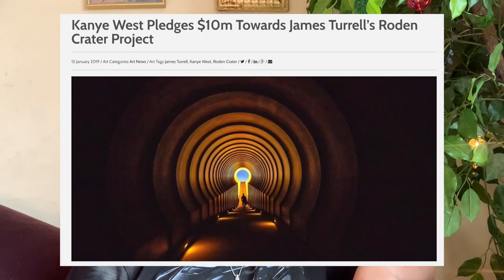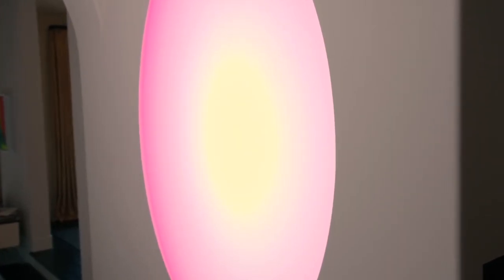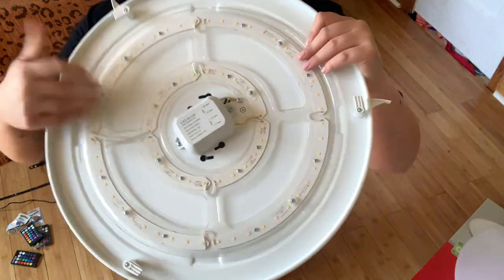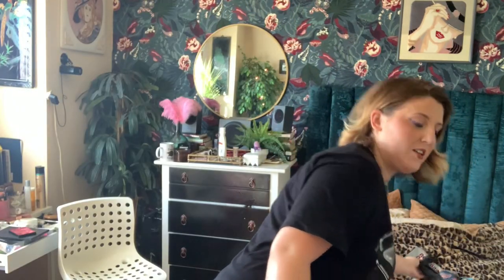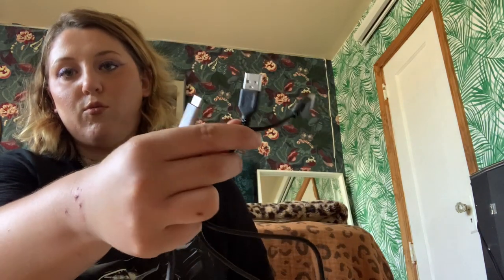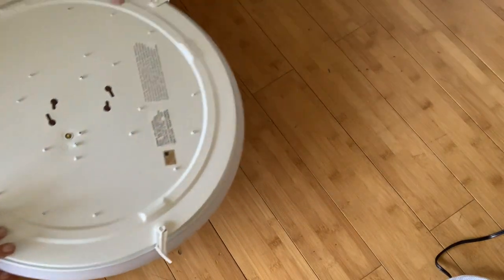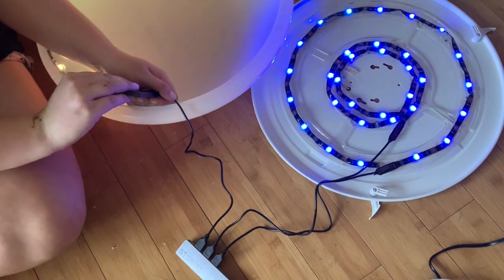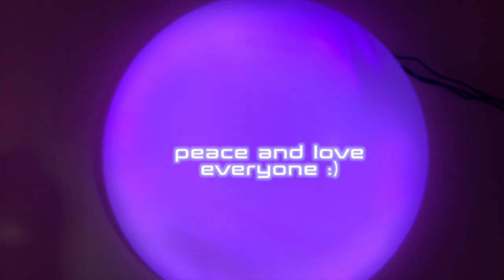steal Kendall's decor: DIY neon light sculpture (James Turrell inspired)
Did anyone else watch Kendall Jenner's home tour with Architectural Digest and IMMEDIATELY fall in love with her James Turrell pink light sculpture? I did too. then found out it's $750,000. Luckily I figured out a way to DIY it for around $50!

I also talk a bit more about the artist James Turrell and his philosophy behind his light sculptures.

I used 3 sets of LED strip lights from Five Below, a light fixture from Lowes, and a hot glue gun.

personal: @playlucinda
sewing: @wearlucinda